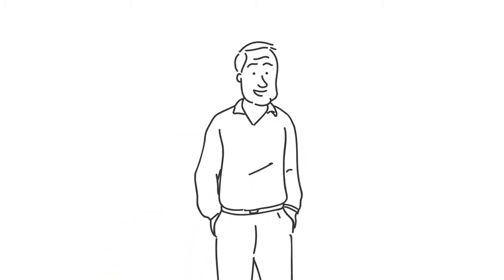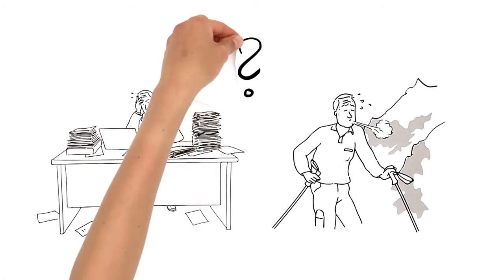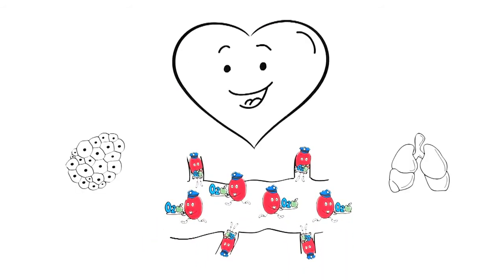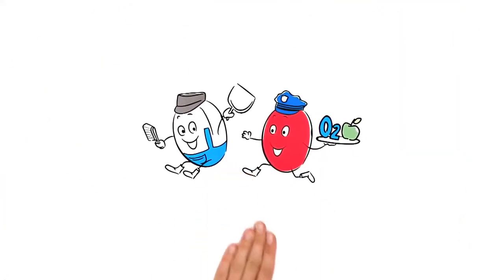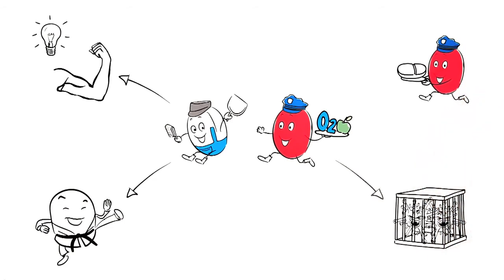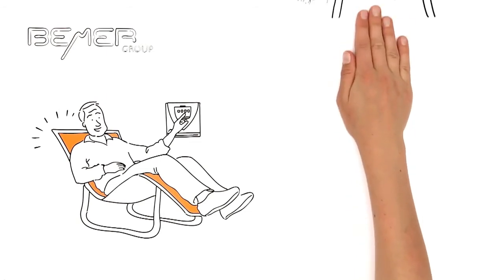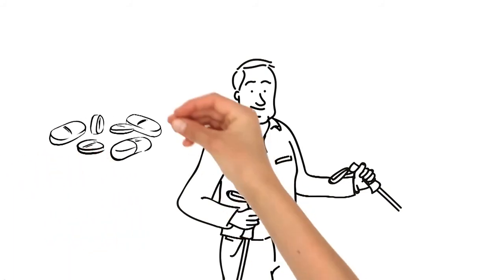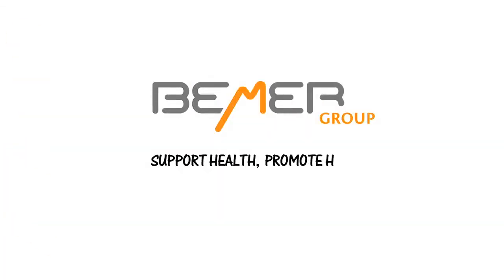How does BEMER work? Lucas's story.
An illustrative explanation of BEMER's proven influence on vasomotion and why this is important for optimal blood circulation function.